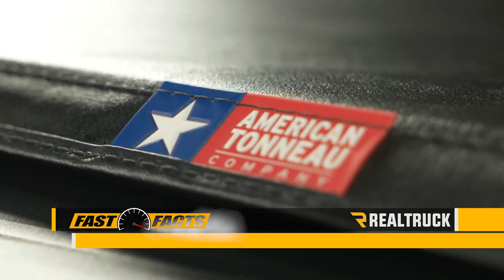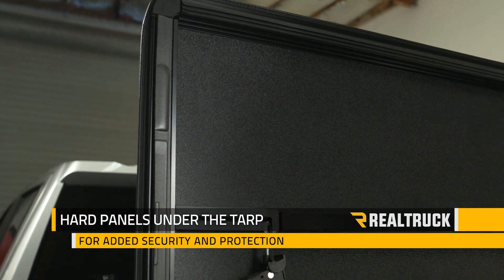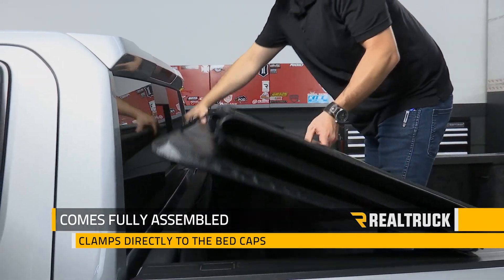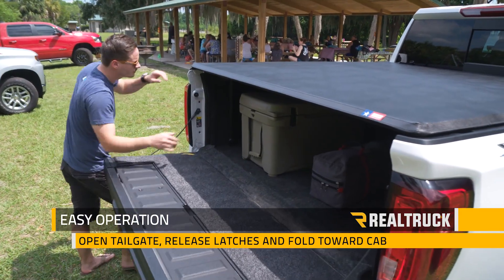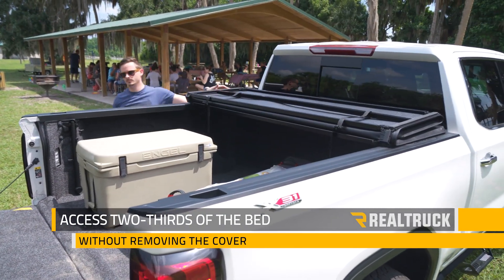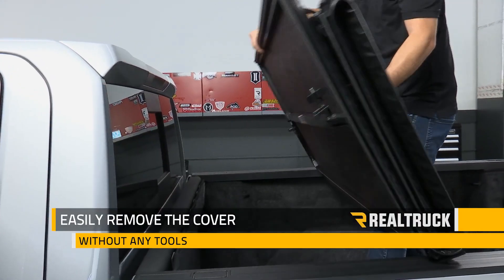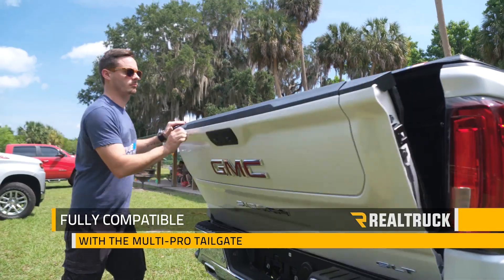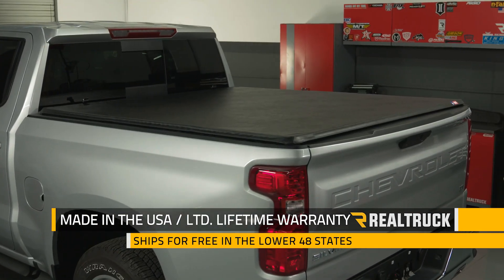American Hard Tri-Fold Tonneau Cover Fast Facts on a 2019 Chevy Silverado & GMC Sierra 1500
The American Hard Tri-Fold's string construction and modern stylish look make an effective, reinforced shell to cover anything you put in your truck bed.